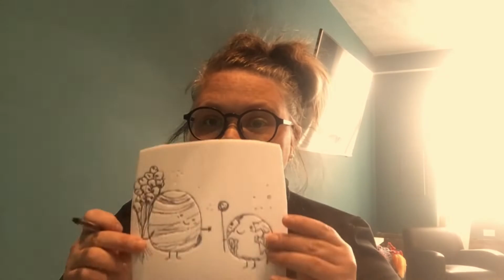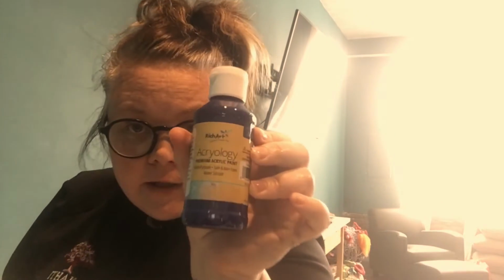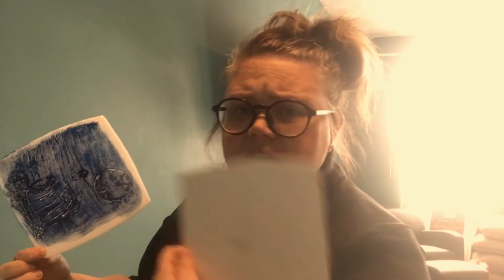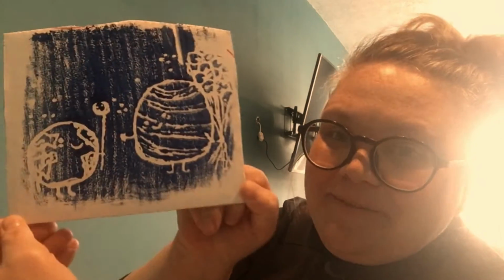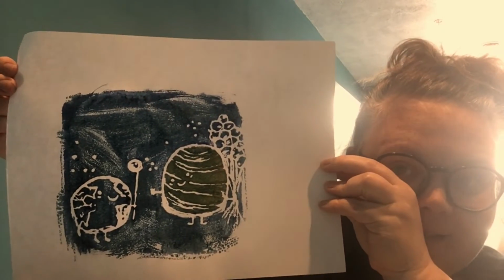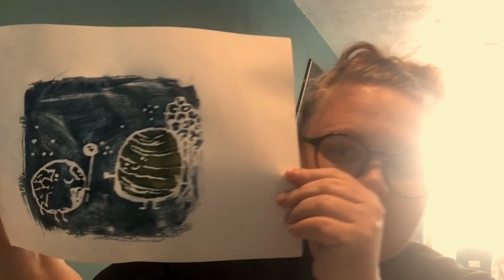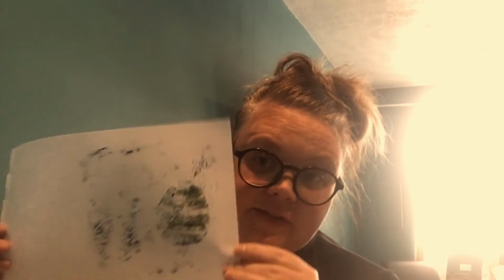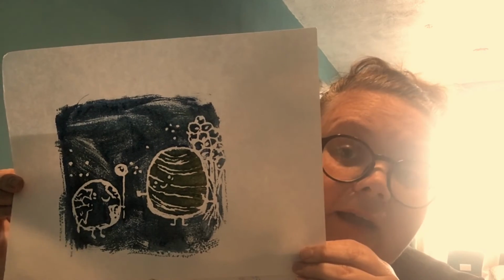Styrofoam Prints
Celebrating Earth Day during the quarantine.
Let's use all those take out boxes we've got filling up our fridges to be creative and reuse some of this styrofoam for good. This is a how to video to make simple prints with styrofoam, acrylic paint and paper.